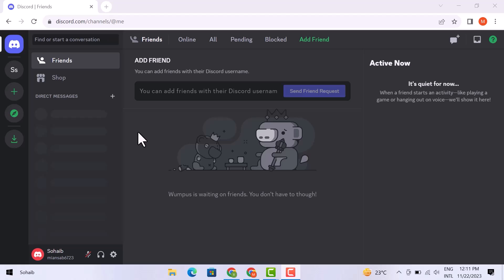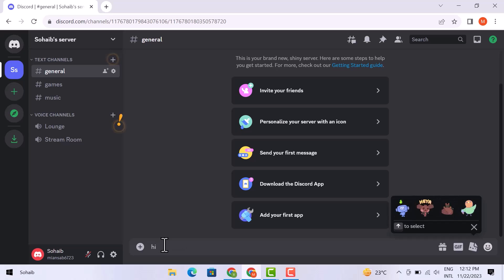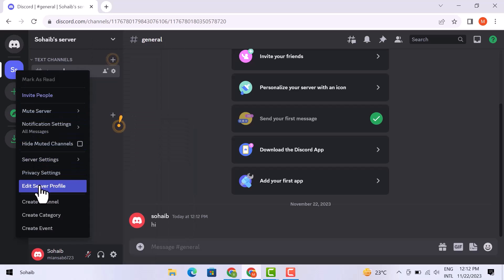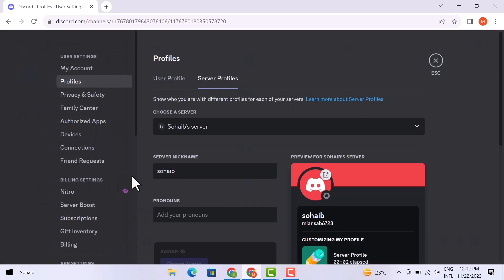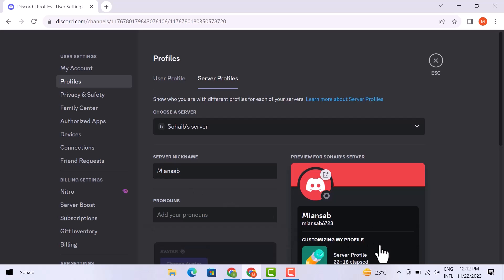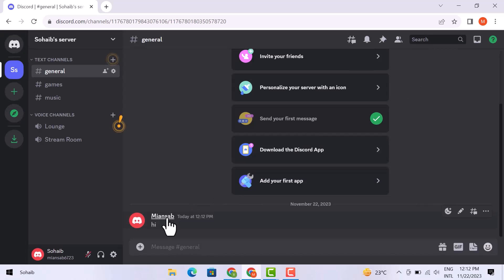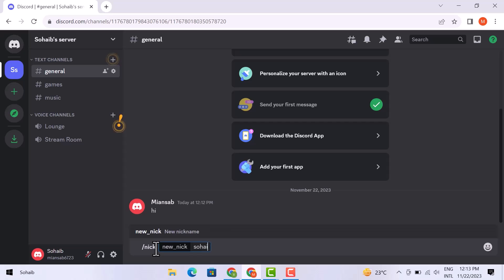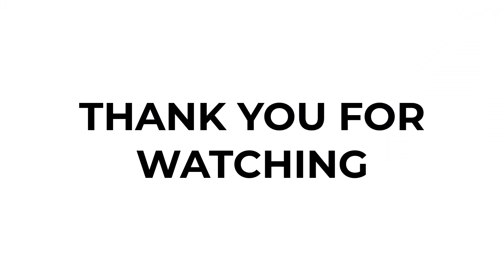How To Put AKA Name On Discord (2024)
Unlock a personalized touch on your Discord profile with our guide on How To Put AKA Name On Discord. Adding an AKA (Also Known As) name can help express your identity or showcase a nickname within your server community. In this step-by-step tutorial, we walk you through the simple process of customizing your Discord username with an AKA. Watch now to discover the quick steps, express your identity on Discord, and make your mark in the virtual world.